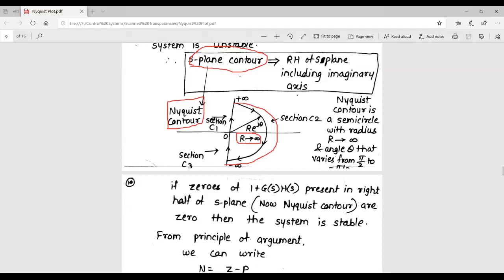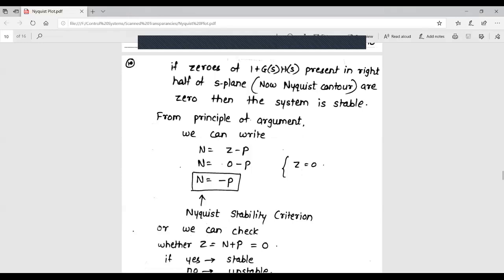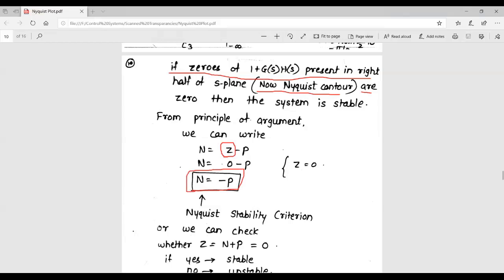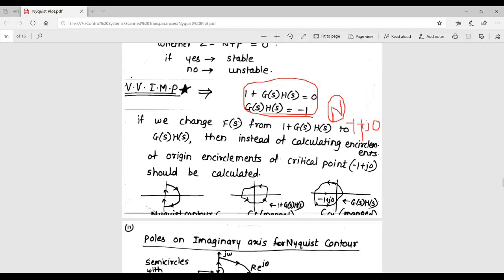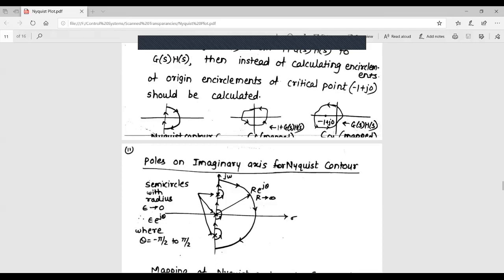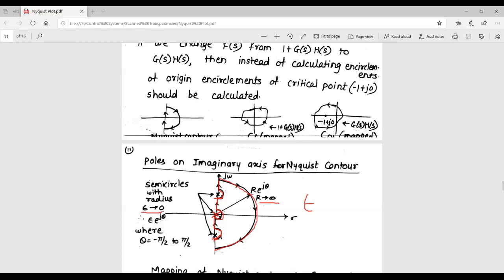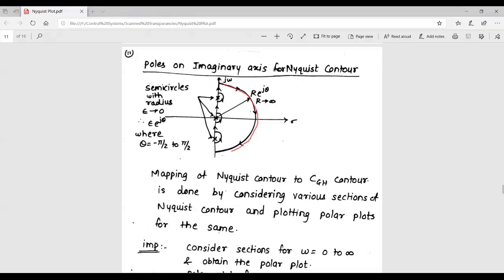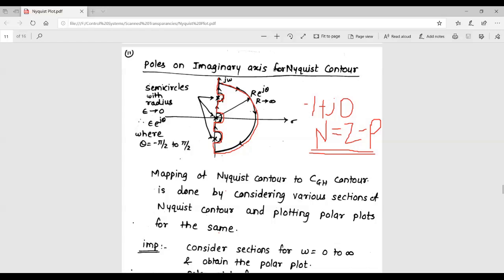SE ETC CS Unit 4 Nyquist Plot Session3 2 by M R Kale